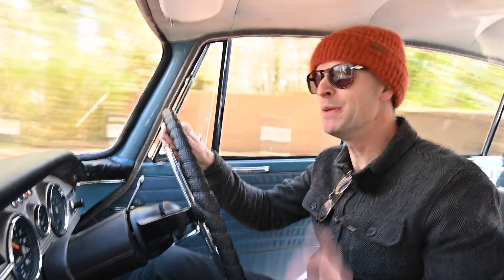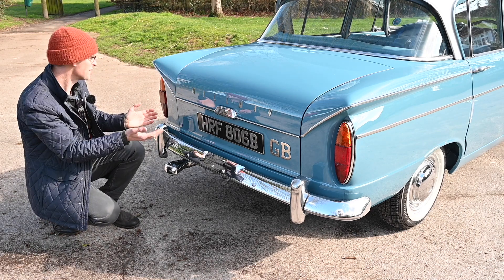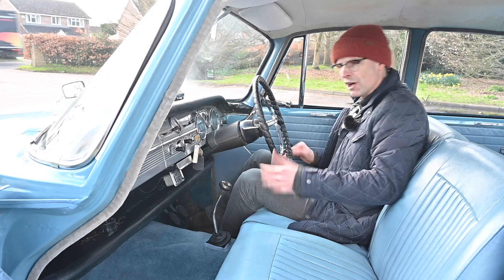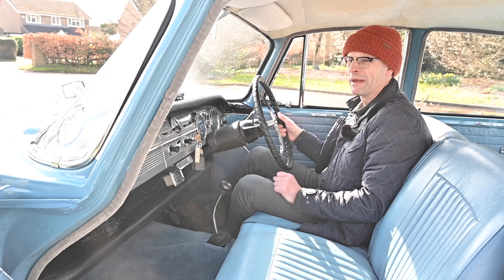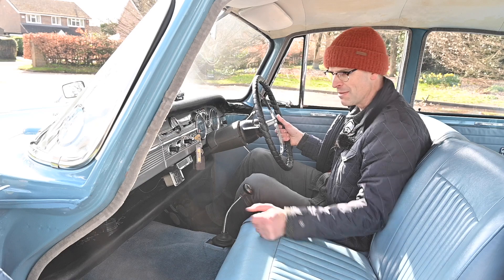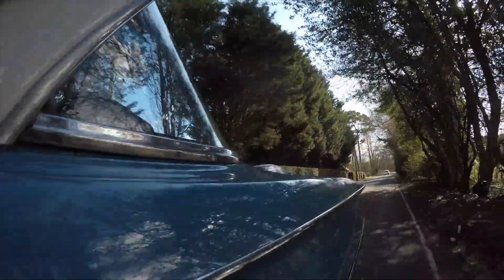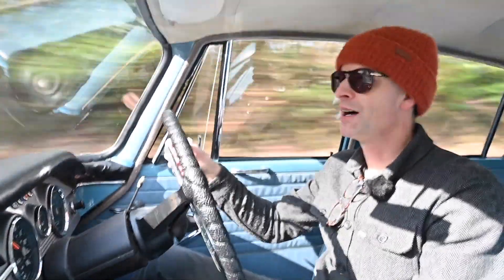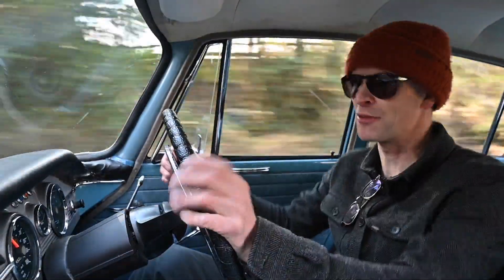1964 Hillman Super Minx Mk2 Goes for a Drive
The Hillman Super Minx was Rootes Group's mid level, mid size competitor in the fierce family saloon car market, against the like of Austin Cambridge, Ford Corsair and Vauxhall Victor, but was the Hillman's cool style, smoother engine and superior build quality enough to make it a better buy?

'The Rootes Story' book

for the loan of the car, where its for sale now